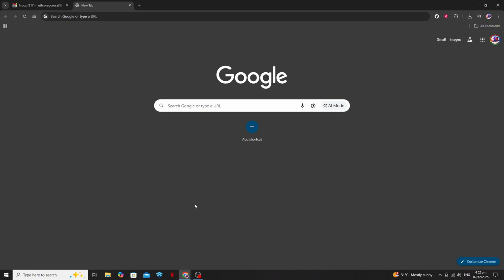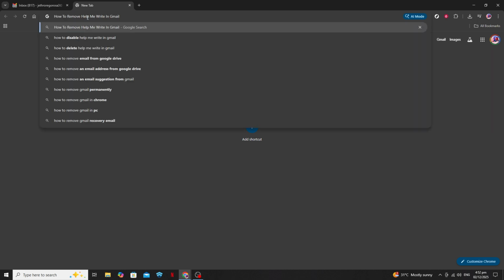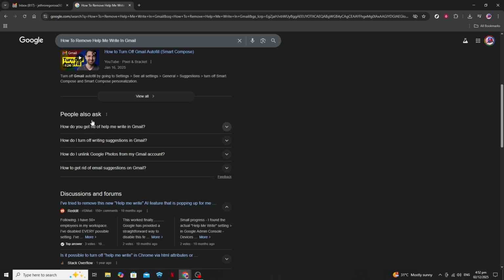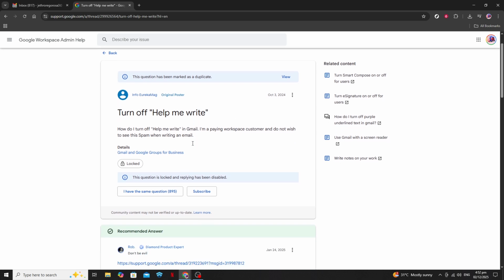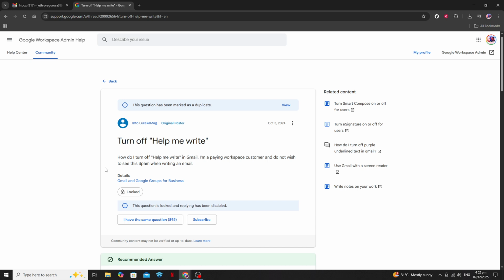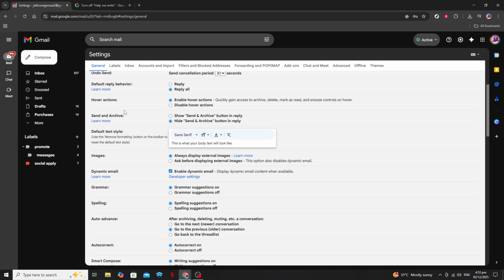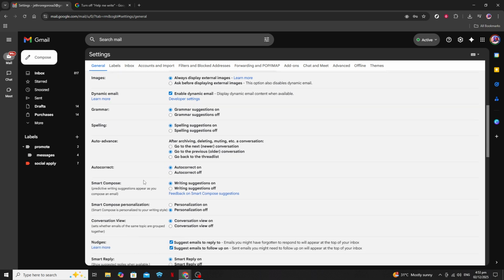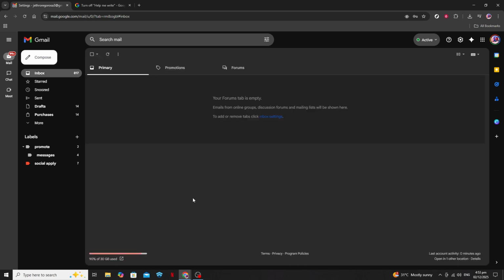How To Remove Help Me Write In Gmail [2026 Guide]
In today's video we cover: remove help me write, Gmail help, Gmail tips, email writing guide, Gmail features, how to Gmail, email help, writing emails, Gmail tricks, help me write Gmail, Gmail tutorial, email tips and tricks, email productivity, Gmail hacks, writing assistance, email management, Gmail settings, email formatting, tech tips

-Google Drive
-Google Meets
-Google Sheets
-Google Chrome
-Google Forms
-Google Gmail